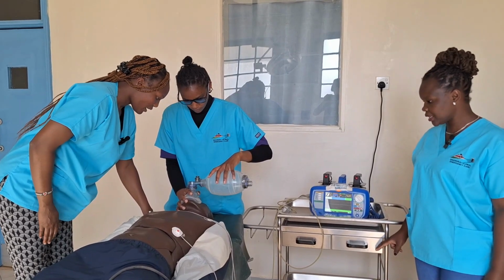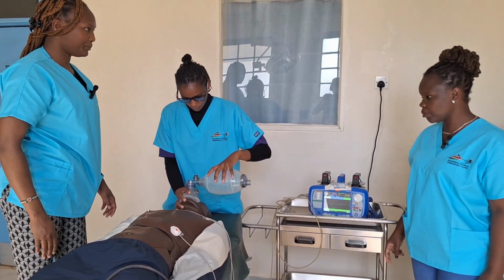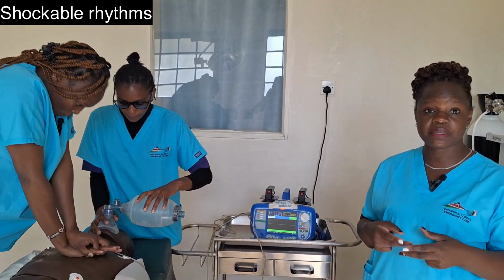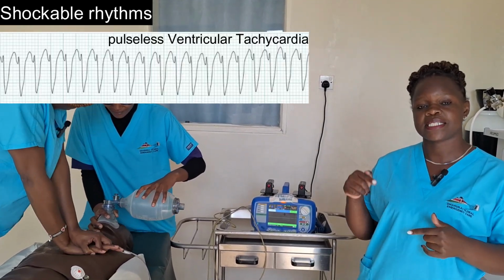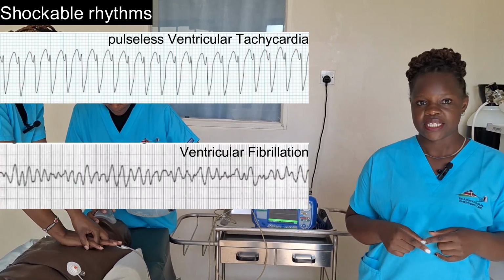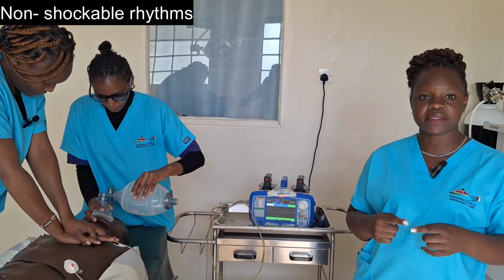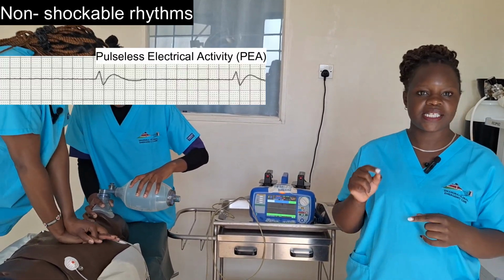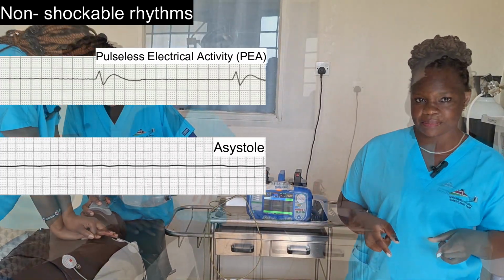Medical simulation - Safety defibrillation in a adult patient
Safe defibrillation in an adult patient: SimZone 0
Demonstration and explanation of safe defibrillation

Dharura and the Nanyuki Sim Team from Nanyuki Teaching and Referral Hospital in Laikipia County, Kenya are proud to present this video series to support simulation facilitators.

How to use these videos:

The videos make use of the SimZones Framework (Roussin CJ, Weinstock P. SimZones: An Organizational Innovation for Simulation Programs and Centers. Acad Med. 2017 Aug;92(8):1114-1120. doi: 10.1097/ACM.0000000000001746. PMID: 28562455.) to decide which type of simulation should be used for different groups of learners.

SimZone 0 simulations are for basic skills and should be used as part of a four-stage approach in skills teaching as follows:
Stage 1: demonstration in real time
Stage 2: slow demonstration of each step with explanations about why actions are taken.
Stage 3: the participants tell the facilitator what to do to complete the skill
Stage 3: the participants demonstrate the skill

These videos can be used for stage 1 and stage 2 of this approach. After showing them, you as the facilitator should ask the group to instruct you on how to perform the skill while they remain "hands-off" then you they should demonstrate the skill as many times as necessary.

SimZone 1 simulations are basic ABCDE assessments of simple cases. For these, the videos can be used as a demonstration of how the participants are expected to behave and act during a simulation. These can be used for a new topic (e.g. sepsis) or for those who have never taken part in a simulation before.

Tutorial videos can be used to supplement skills stations when a specific piece of equipment or concept requires a deeper explanation.